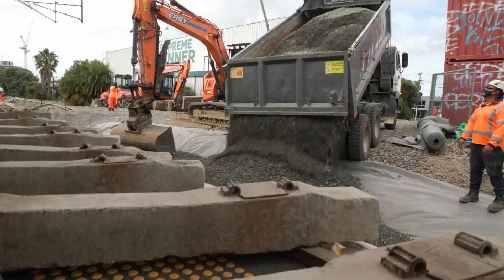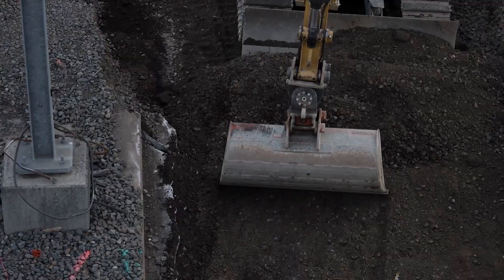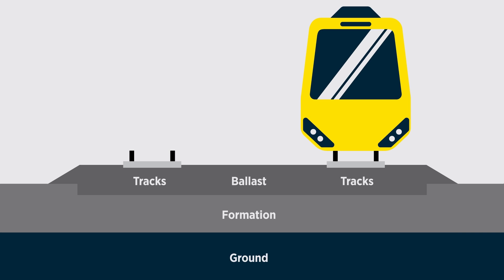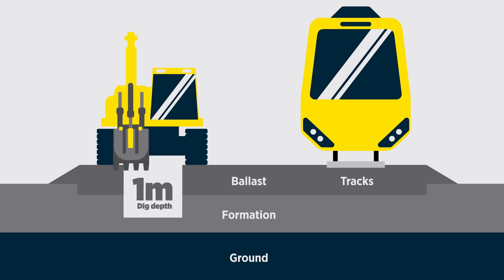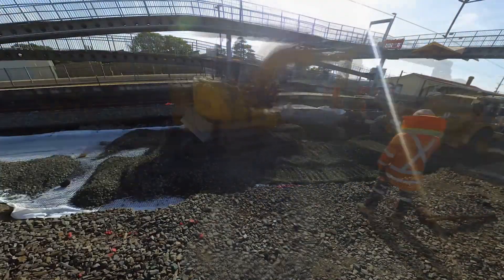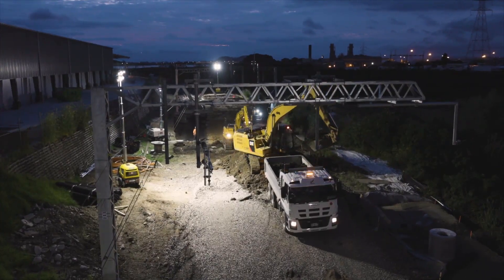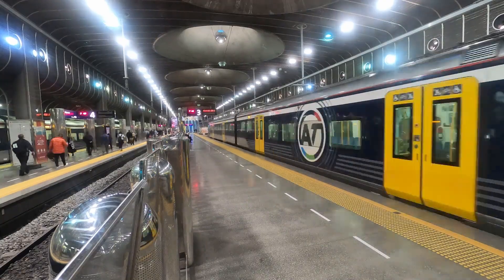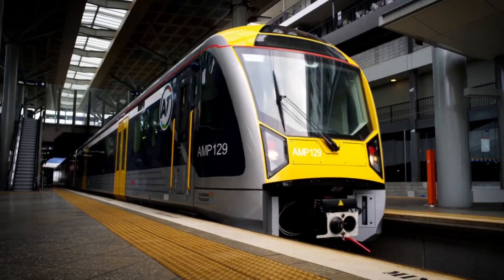KiwiRail’s Rail Network Rebuild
This animated video shows projects that KiwiRail is doing to upgrade Auckland’s rail network and prepare for the City Rail Link.